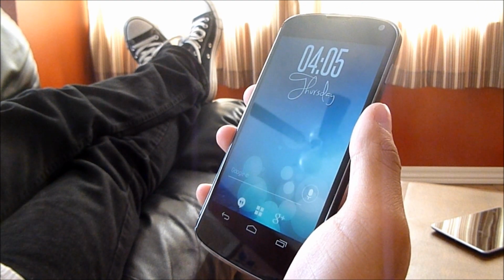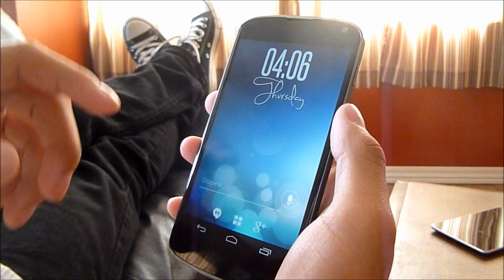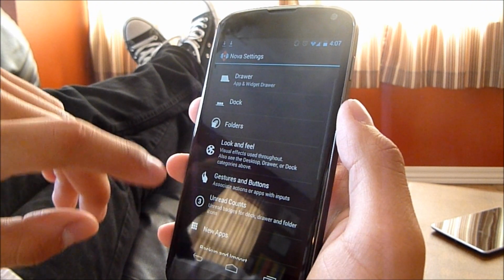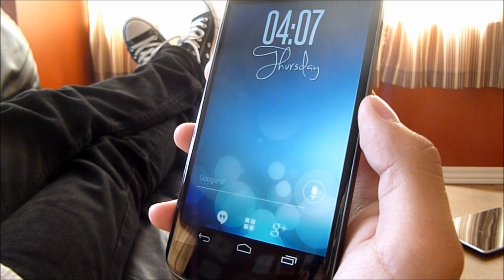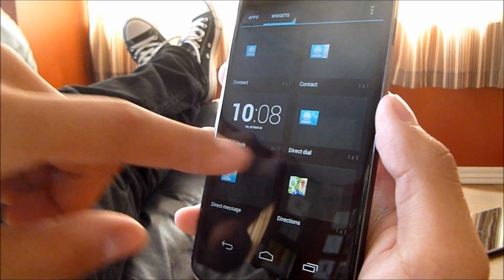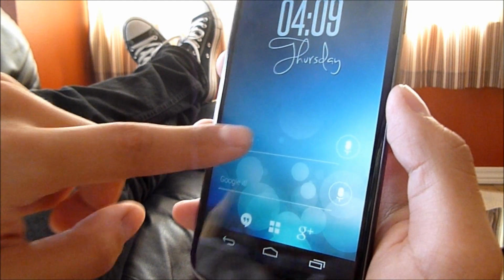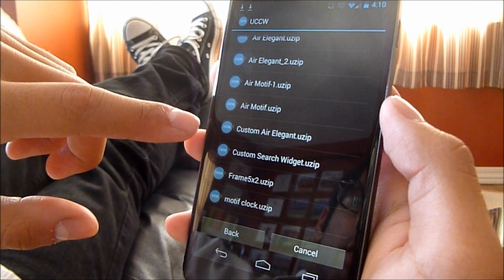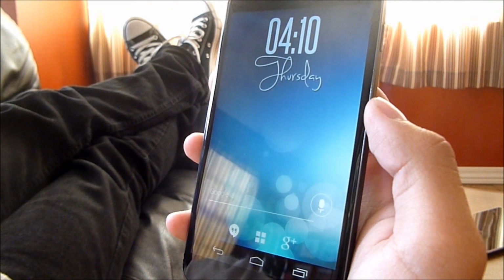How to Beautify Your Android (Part 2: Home Screen)!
This is part 2 of my mini series! Hope you enjoy it.